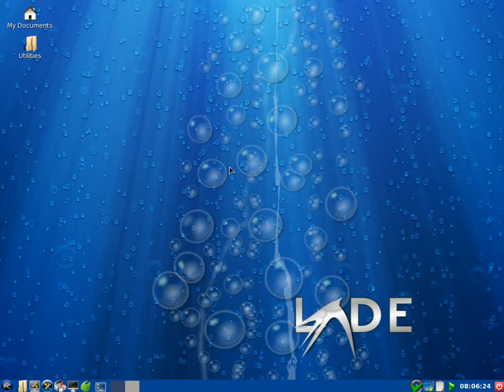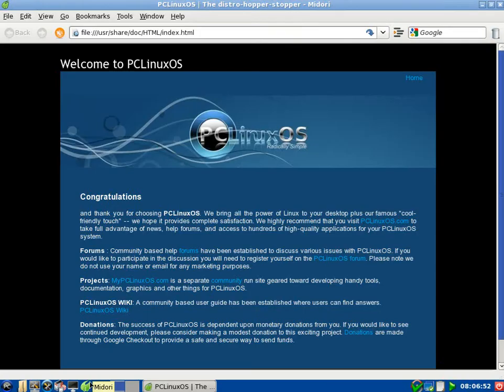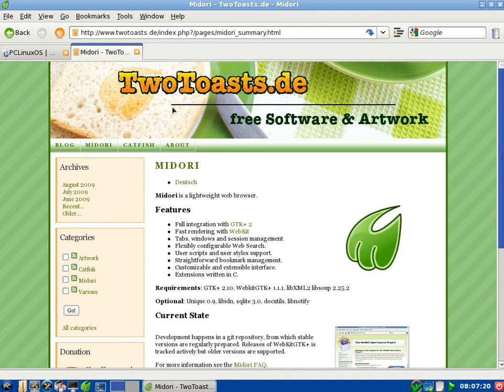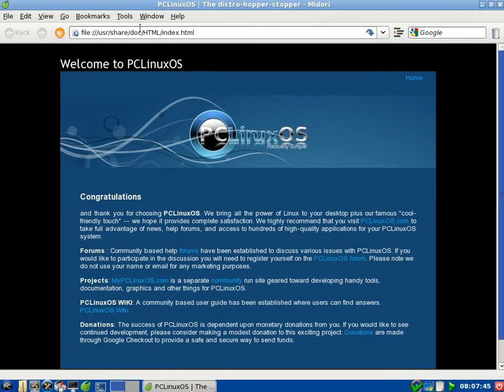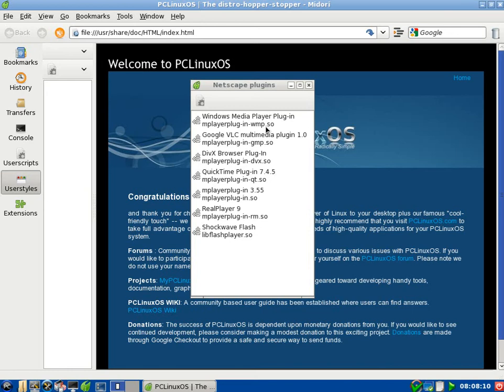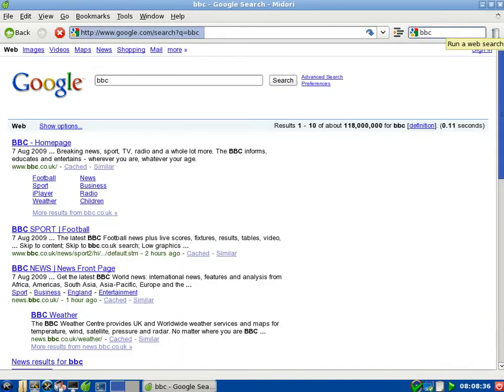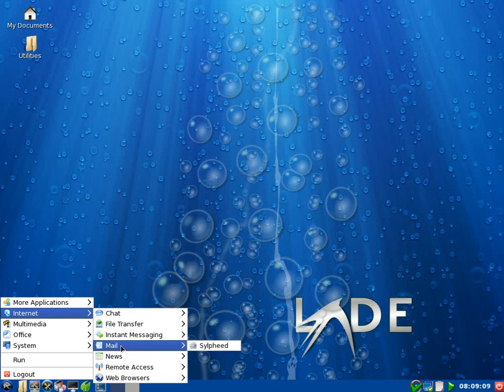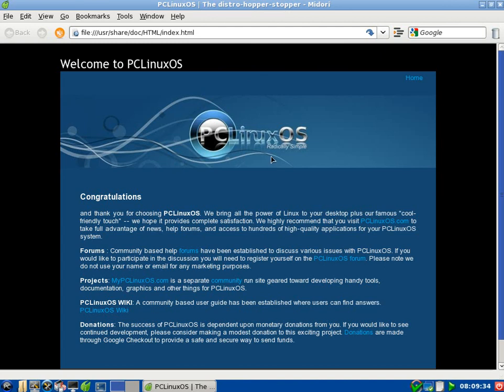Pclinuxos 2009.4....lxde and midori!!!!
A short look at pclinuxos 2009.4 with lxde and a new browser to me called midori,and it's quite nice to use,watch the video and let me know what you think of it..watch in HD...